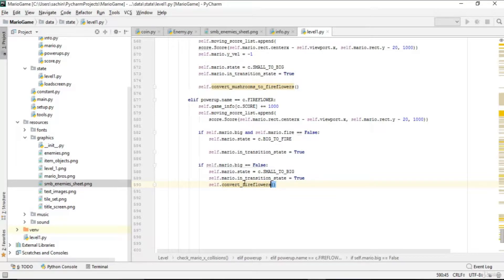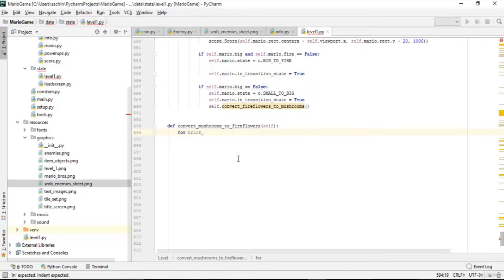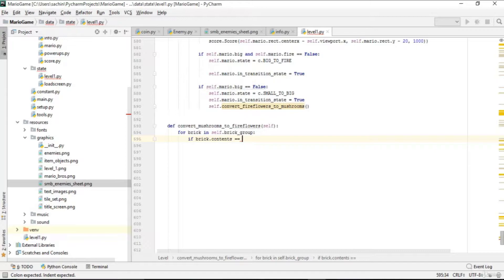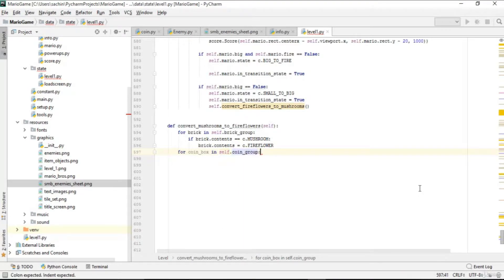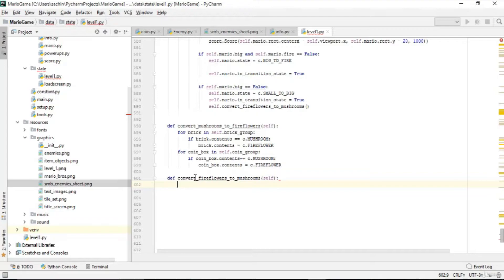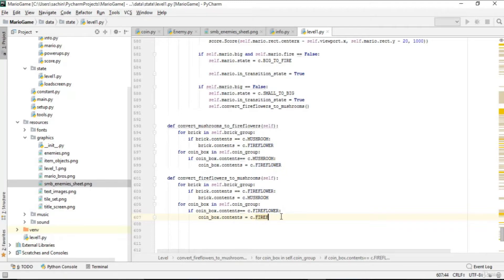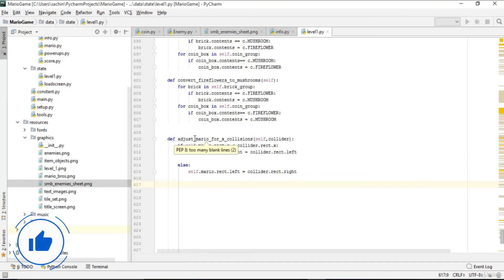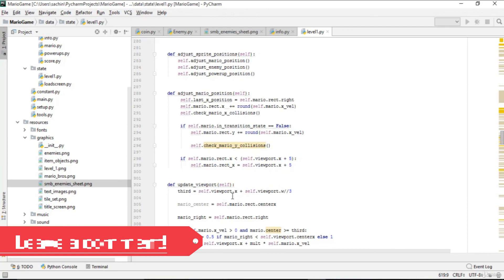Some Additional Functions | Mario Game in Python #32